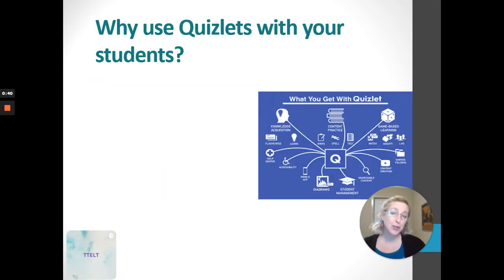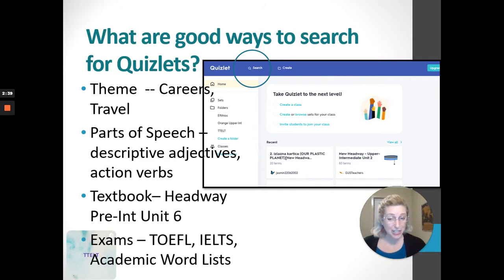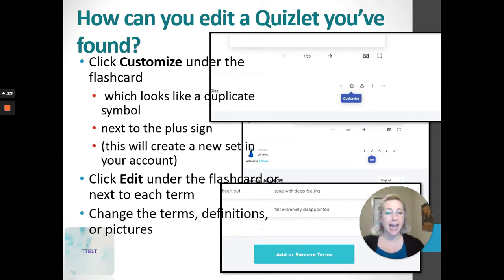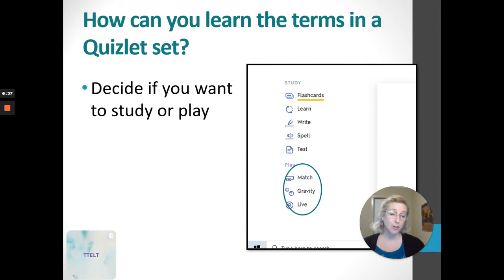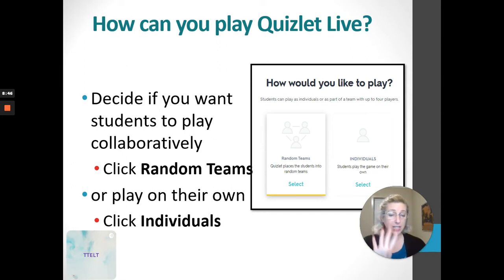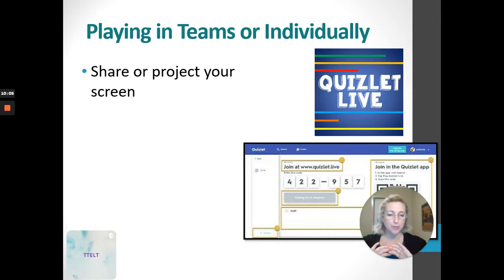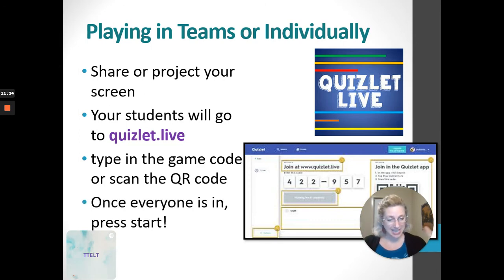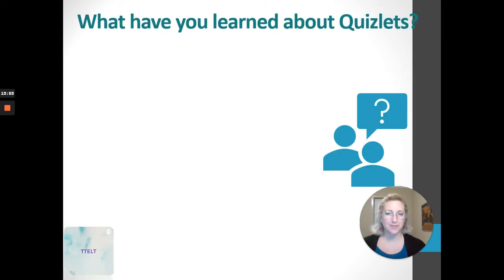6.0 Tech Tip: Quick and Easy Quizlets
This week on TTELT learn some quick and easy teaching tips for Quizlets. Learn how to search for and edit quizlet sets as well as learn about the many upcoming TTELT workshops.  To stay up tp date on all of the TTELT workshops and sign up to participate, go to the Workshop page on TTELT.org.

Upcoming workshops include:
Tech Tips; Quick and Easy Quizlets
November 19, 20, and 21

Pronunciation Tips with Nicole Kaup
November 20 at 11pm GMT/UTC

Enhancing Student Learning in Multi-level classes
with Matthew Jellick
December 2, 11am GMT/UTC

Student Engagement Tips with Beth Trudell
December 4, 11pm GMT/UTC

If you have a teaching tip you'd like to share, a journal article or a blog you'd like us to read and discuss, or if you'd like to recommend someone to be interviewed on the show, leave us a voicemail at:

to get more Teaching Tips for English Language Teachers and sponsor a teacher!

Join our Facebook group: TTELT